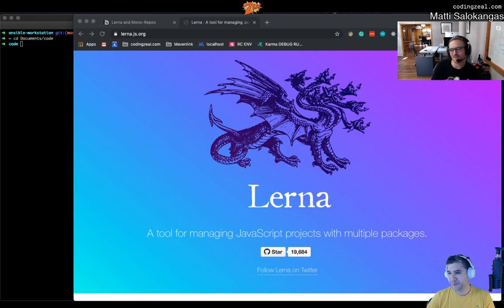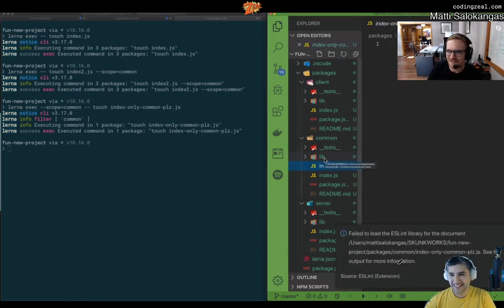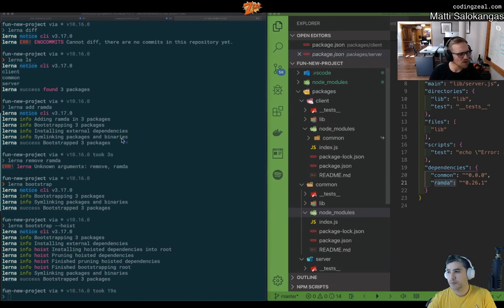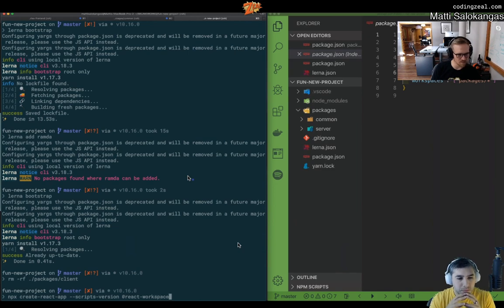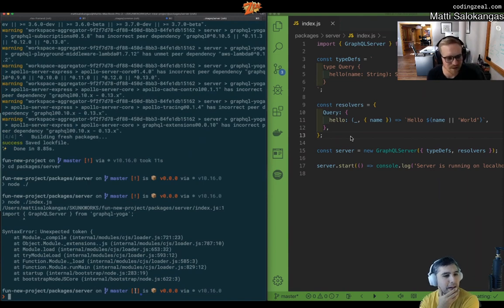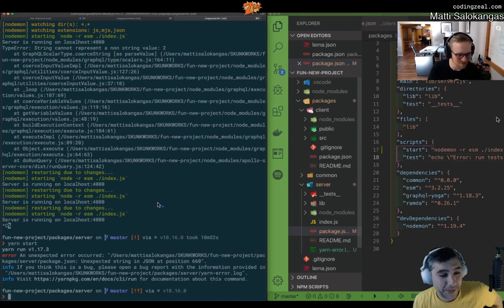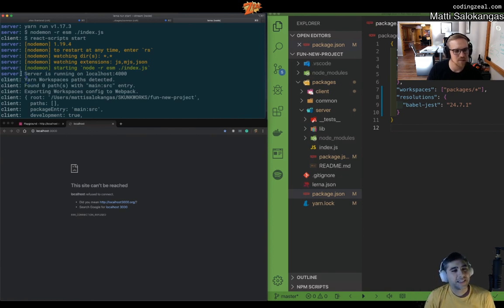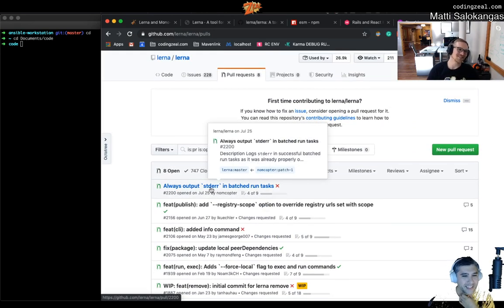What is Lerna? I am finding out today with guest Matti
Sitting doing with guest Matti to learn about Lerna and going through some examples together -- Watch live